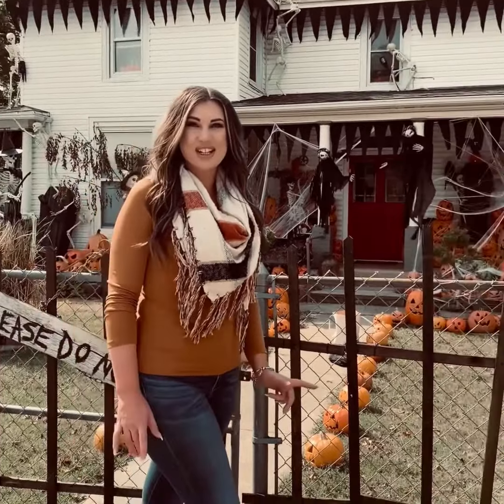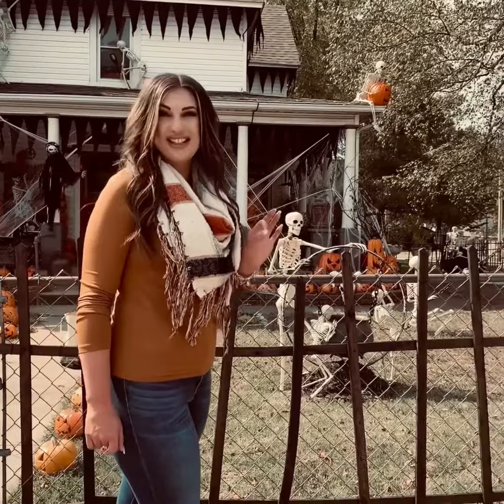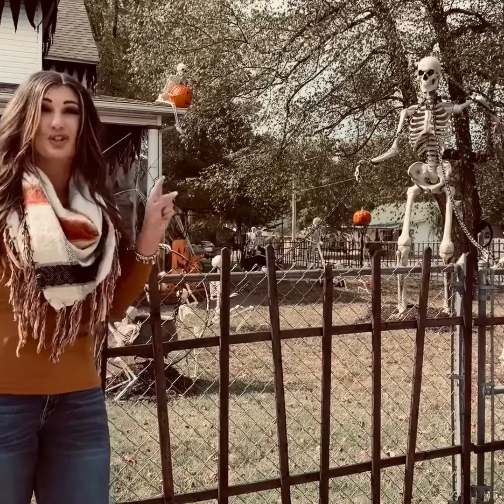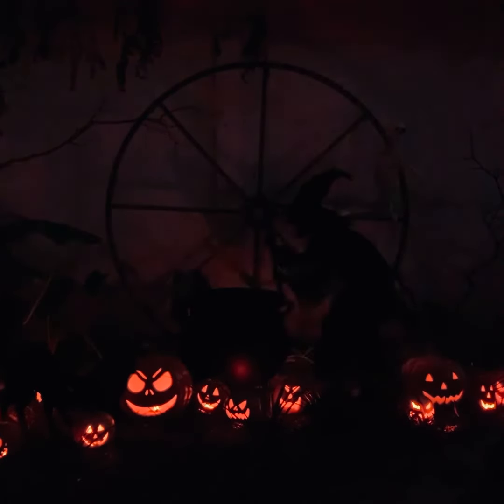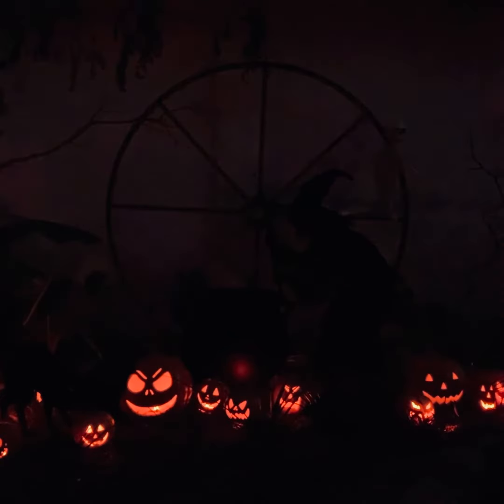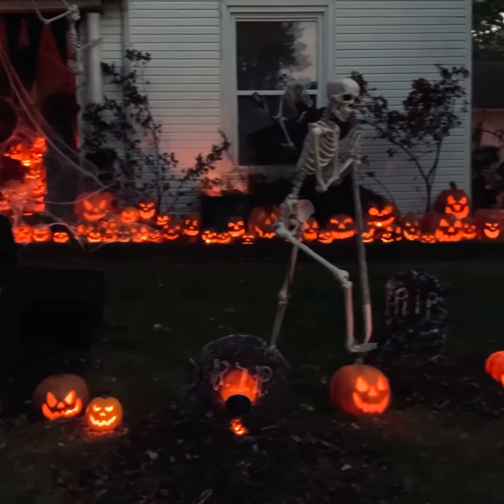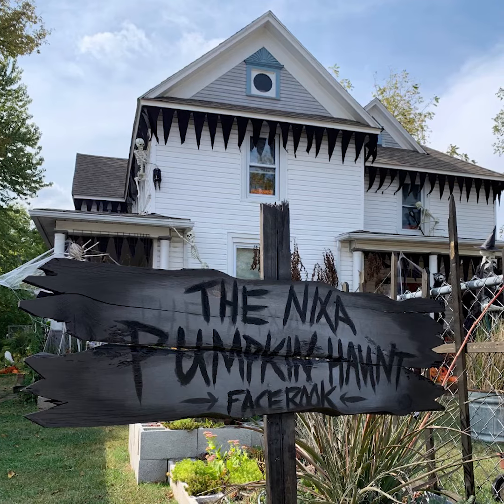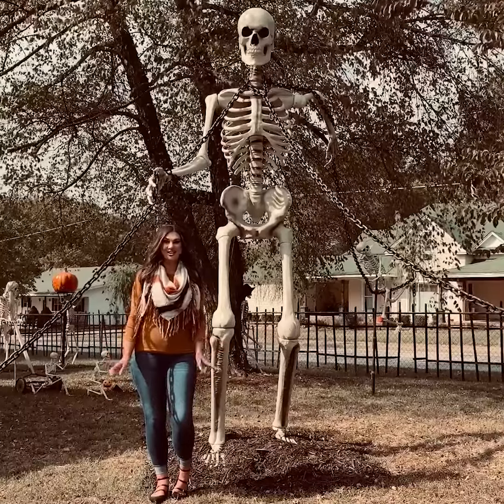Nixa Pumpkin Haunt House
One of the spookiest homes in the Ozark's lies in the heart of Nixa at the corner of South & Main. Featuring 569 Jack O Lantern's and 67 skeleton's, Shelby Hutchinson is here to tell you about this beautiful spooky display!

📍 401 S. Main Street, Nixa, MO 65714